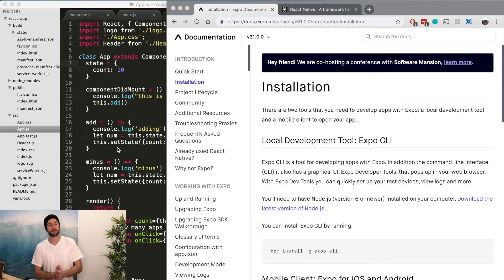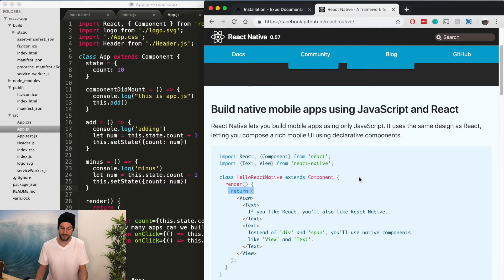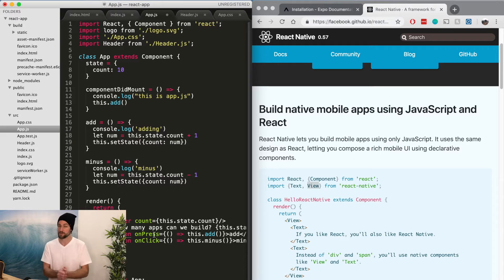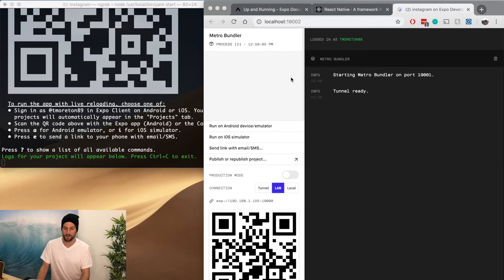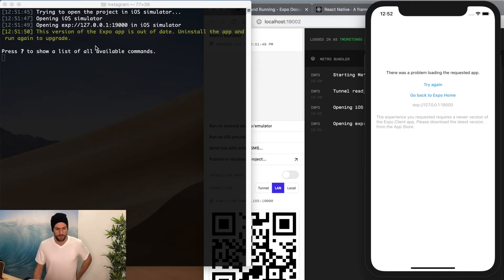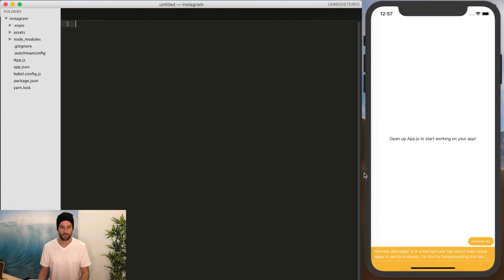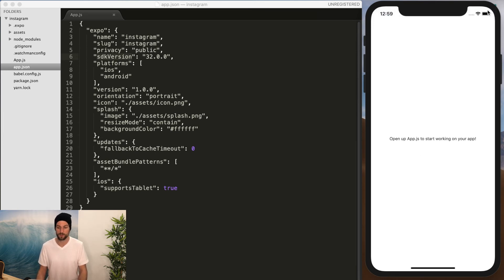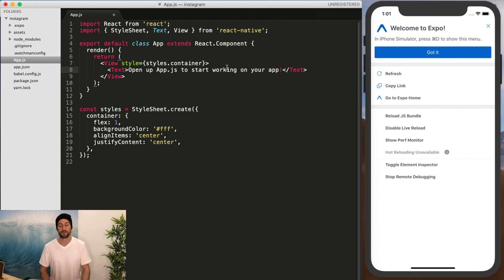Ep.06 - Getting Started w/ React Native Expo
In this episode of How To Build Instagram we will get started coding with React Native and getting our Expo app up and running!